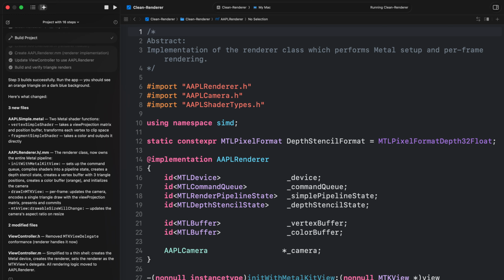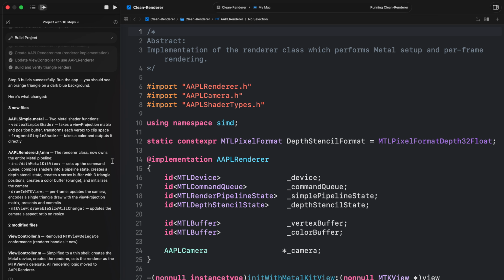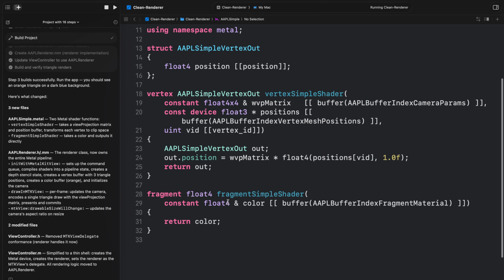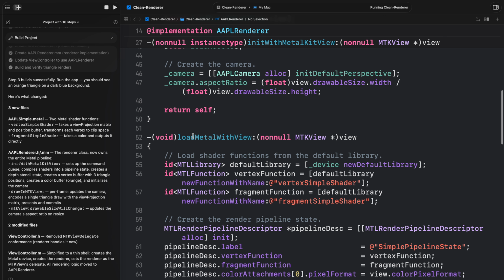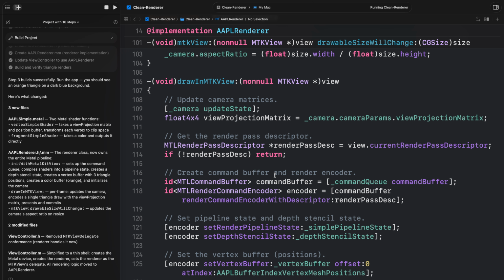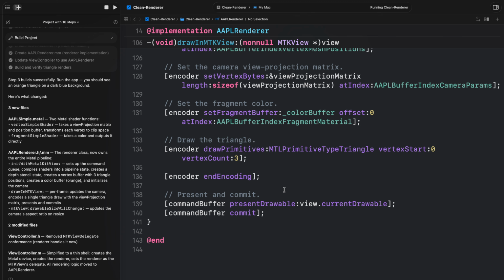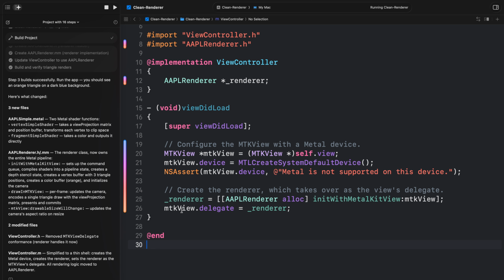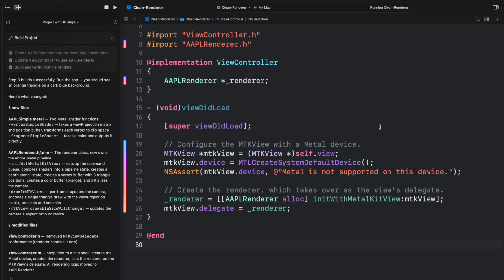Apple Metal | Clean Slate 1.6 | Draw a triangle using AAPLRenderer + ViewController | Cuda Education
Drawing a triangle...